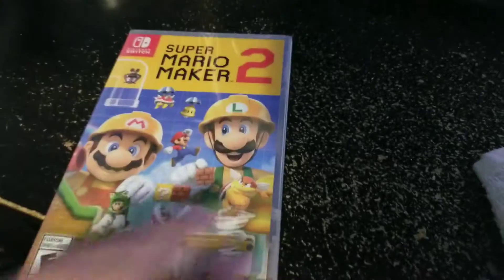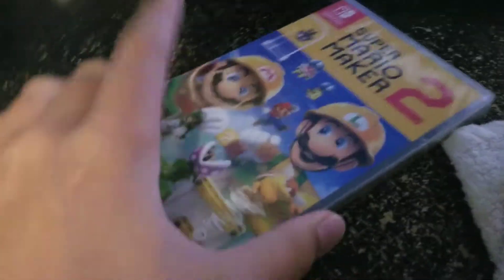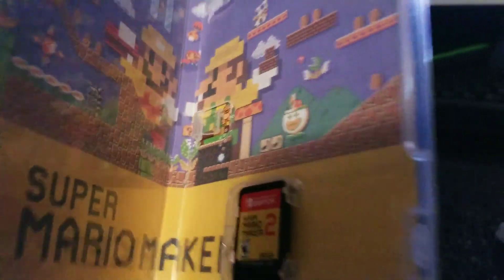Super Mario Maker 2 Unboxing for Nintendo Switch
Today I got a new game called Super Mario Maker 2. It was for the Nintendo Switch.